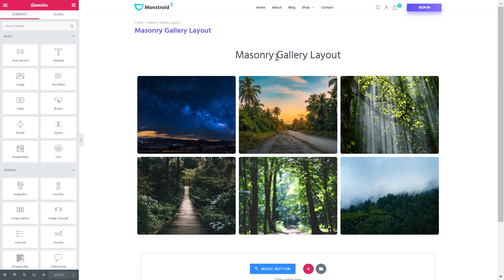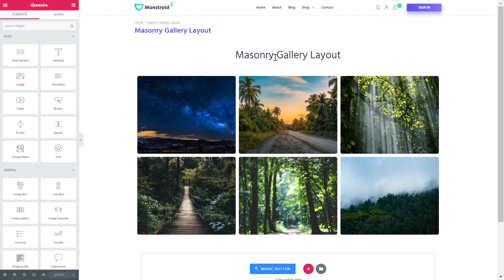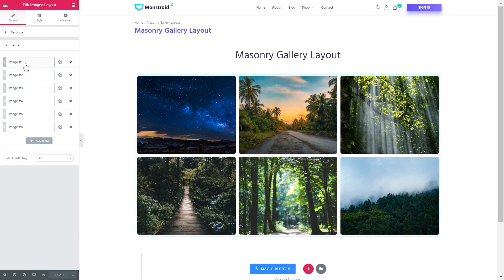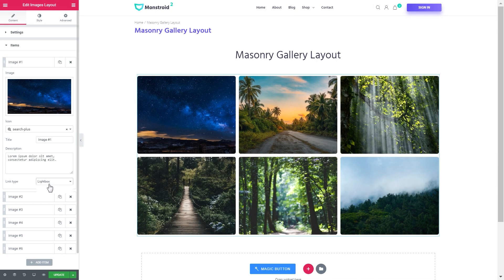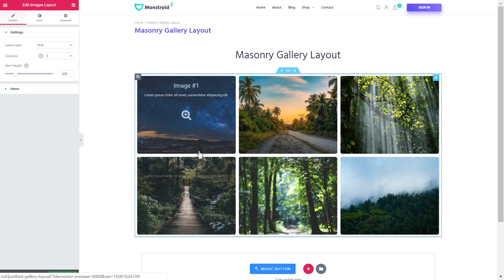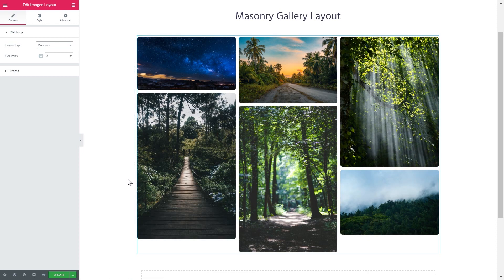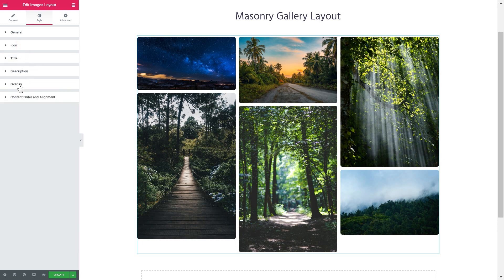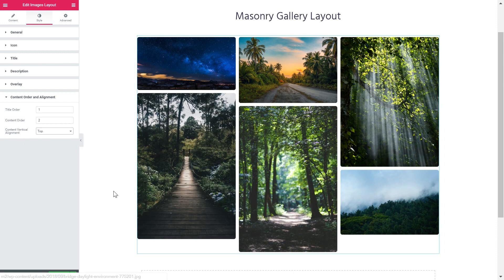Elementor Masonry Gallery Tutorial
One of the most popular ways to organize images is the masonry grid. To recreate masonry gallery layout, use JetElements Plugin Now

Choosing the best style for your website is not an easy task. However, when it comes to gallery design we don’t have much choice. Masonry grid is a layout in which pictures are placed in several columns with fixed width and ins height is proportionally scaled to fit the column space. The general look is quite nice, so many website owners choose it for the image gallery. But how, exactly, can you add a masonry gallery to your website? The easiest way is to use Elementor!

Elementor Page Builder makes the website creation process so much easier. If you use the plugins, created for it you can finish and launch your site in a day. JetElements plugin has a widget, that helps to add the Elementor masonry gallery to the page. This video tutorial will show you how you can use it and what features do you can customize to make your Elementor masonry grid more attractive.